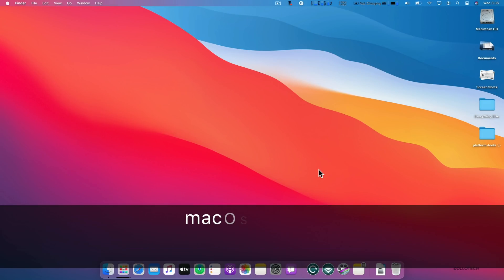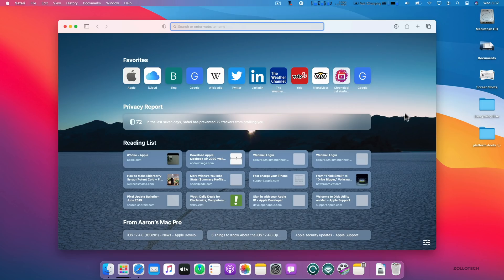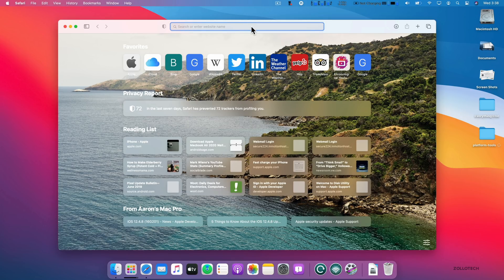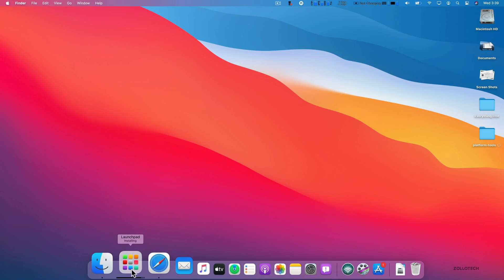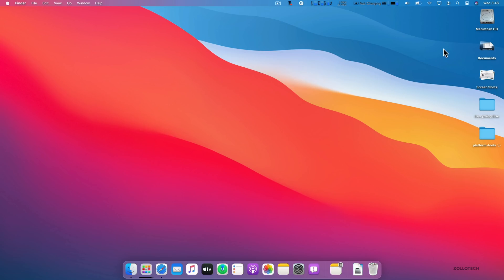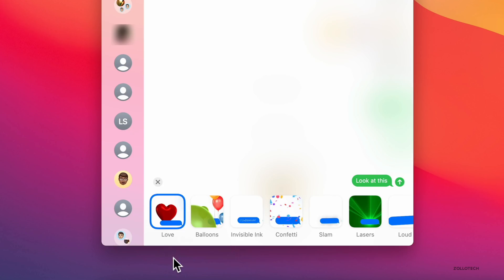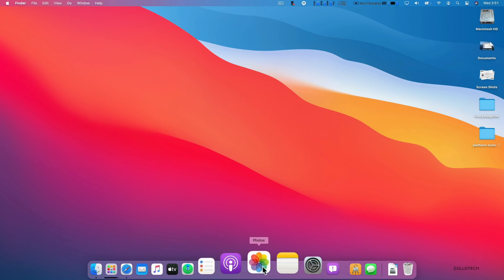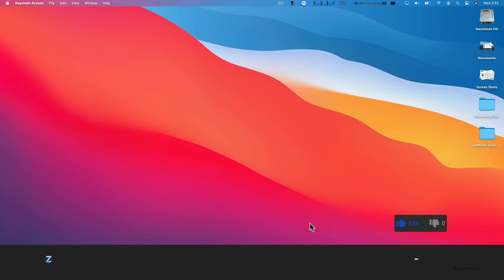Top 5 macOS Big Sur Features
macOS Big Sur or macOS 11 is a huge rewrite of macOS. These are the top 5 features.

In this video I go over 5 of the top features in macOS Big Sur.

2020 13-inch MacBook Pro on Amazon

***Time Codes***
00:00 - Introduction
00:13 - Startup Chime
00:54 - Safari
03:12 - Virus Barrier X9
04:15 - Control Center
04:51 - Messages
05:59 - Redesign
06:48 - Bonus feature
07:11 - Conclusion
07:29 - Outro
07:49 - End

5 AirPod Tips and Features You Might Not Know